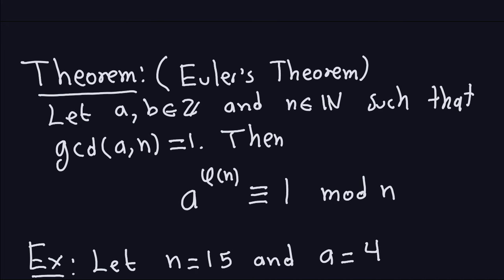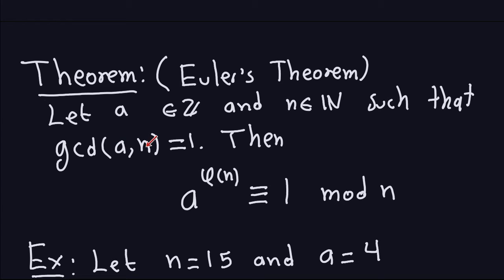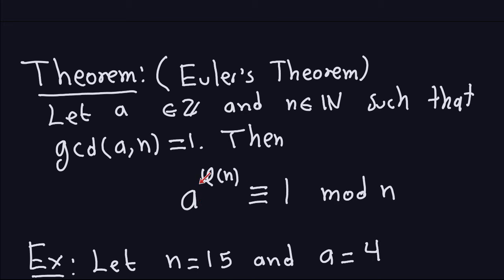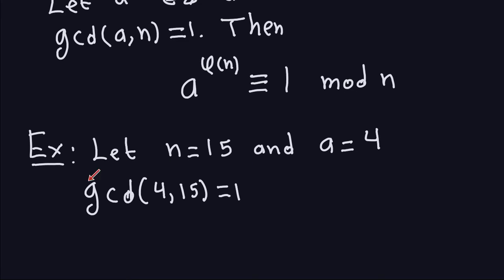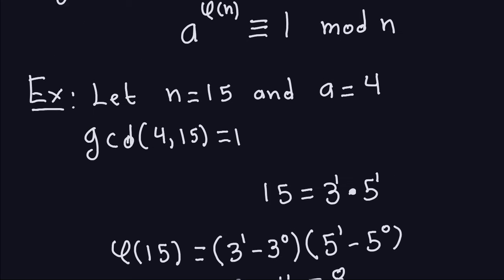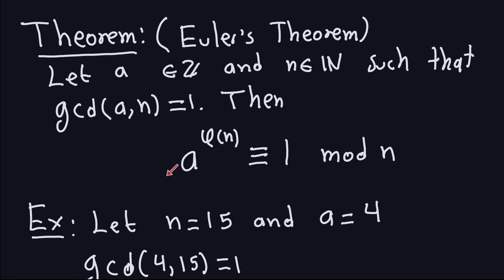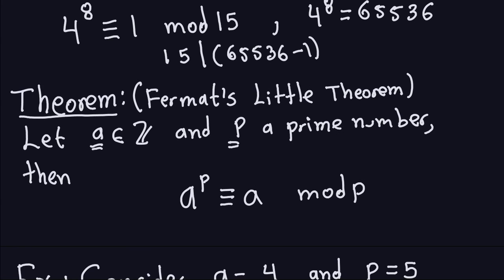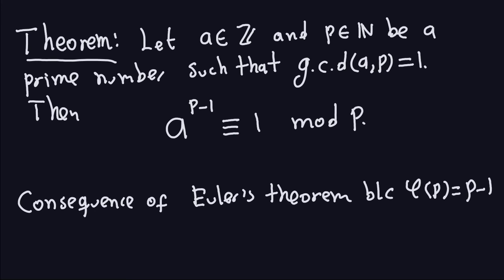Applied Cryptography: Number Theory for Asymmetric Crypto - Part 11